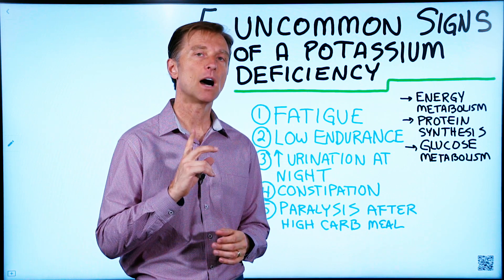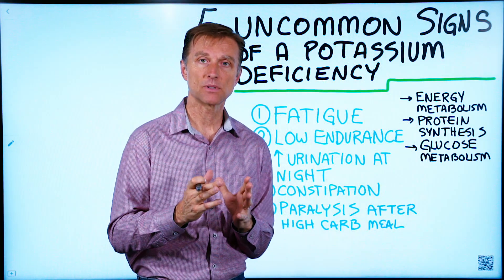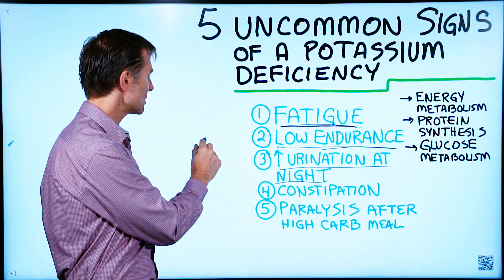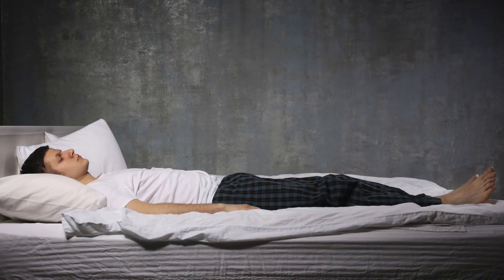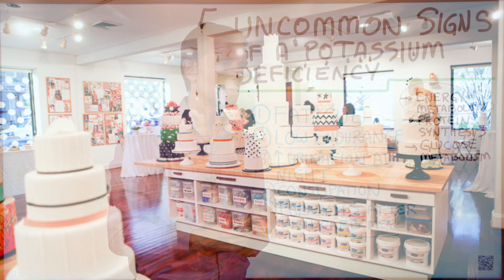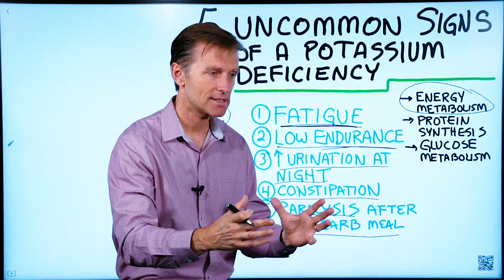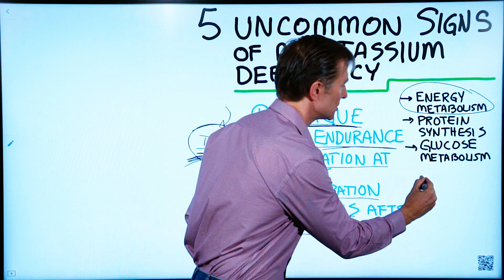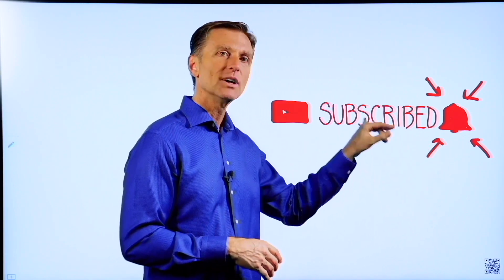5 Uncommon Signs & Symptoms of Potassium Deficiency – Dr.Berg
Here are 5 uncommon signs of a potassium deficiency that can damage your health.

Timestamps:
0:00 5 uncommon signs of a potassium deficiency  that can damage your health
0:30 These are symptoms of a potassium deficiency
1:55 Before I knew anything about nutrition I experienced paralysis after a high carb intake

In this video, I explain 5 uncommon signs of a potassium deficiency. A lot of people understand that potassium is involved with heart rhythm, nerve physiology, muscle physiology, and blood sugar. But what you might not know is potassium is also important for energy metabolism, protein synthesis, and glucose metabolism to convert glucose to glycogen, the stored form of glucose.

Here are the 5 signs of a potassium deficiency:

1. Fatigue
2. Low endurance, especially when working out or climbing a set of stairs
3. Increased urination at night; often we think it’s prediabetes or diabetes when it could be a potassium deficiency. But the deficiency could be happening because of insulin resistance or becoming diabetic. With insulin resistance, you can’t absorb potassium (or magnesium) very well. If you have it, or diabetes, it’s important to take extra potassium and magnesium.
4. Constipation
5. Paralysis after a high carb meal. After eating a lot of carbs your need for potassium goes way up. Potassium, an electrolyte, will shift out of your muscle cell. Or your heart may pound, and you’ll feel faint and very tired. You may have weak muscles. I experienced this many years ago before I knew anything about nutrition.

You need 4700 milligrams of potassium daily, or even more if you’re doing hardcore workouts. You get potassium from vegetables. Even though they have carbohydrates they’re low in sugar and high in potassium. Eat them to build your potassium reserve and avoid a potassium deficiency.